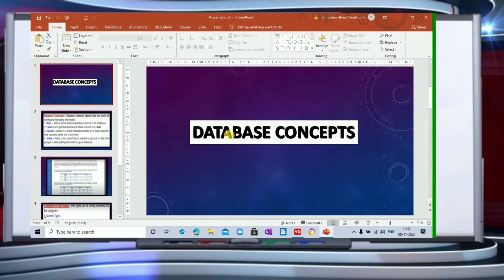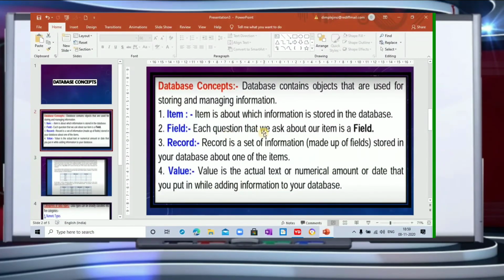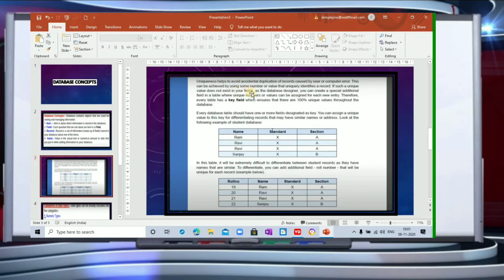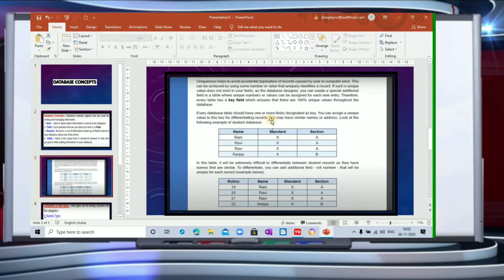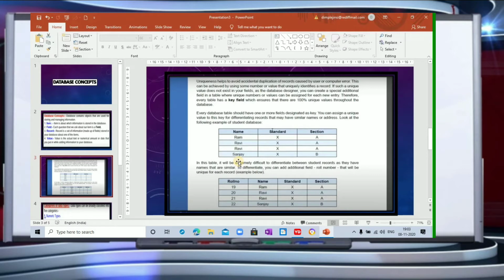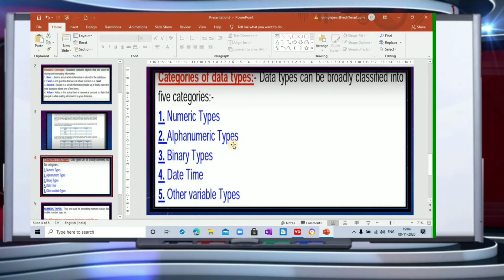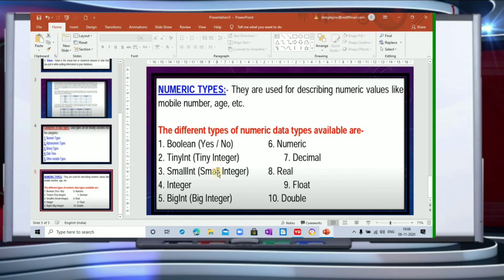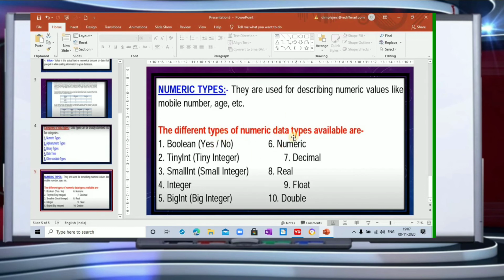Class 10_IT_ Unit 6_ Database Development ( Continued)